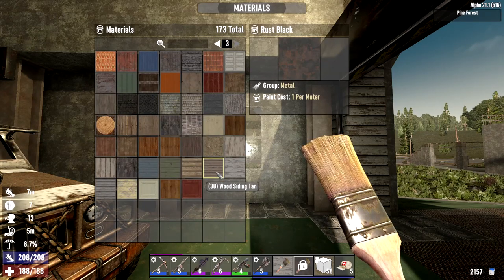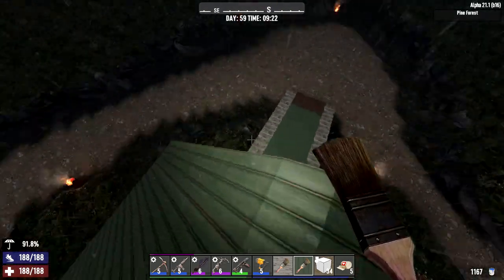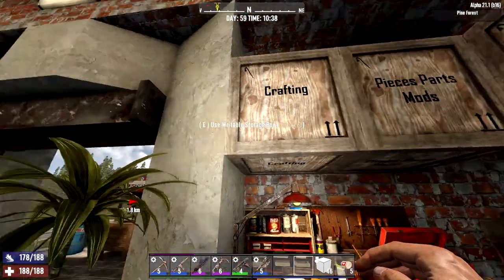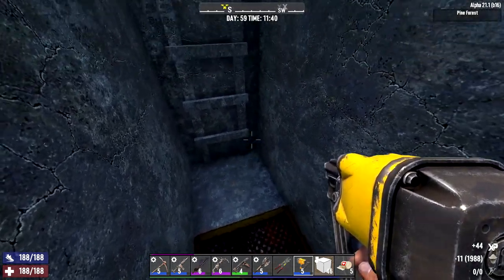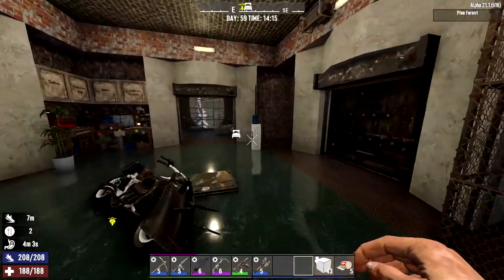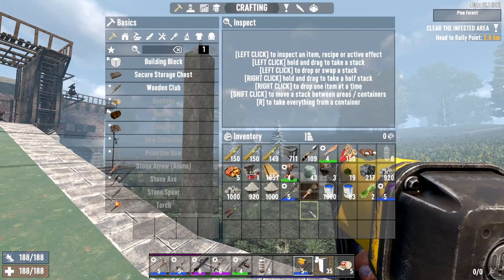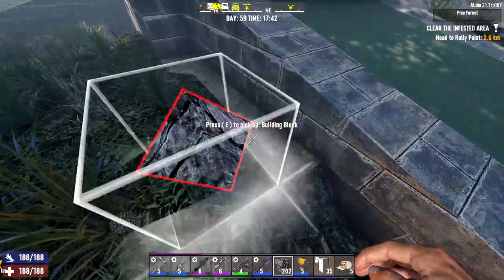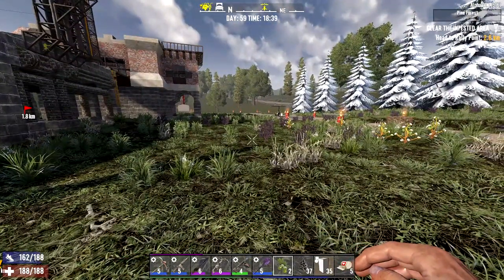7 Days to Die A21 EP58 "Electrical Work and Garage Stuff"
Today we rewire the dart trap and do some testing, finish the garage up, get another job from Bob and do some landscape work. The place is looking awesome.